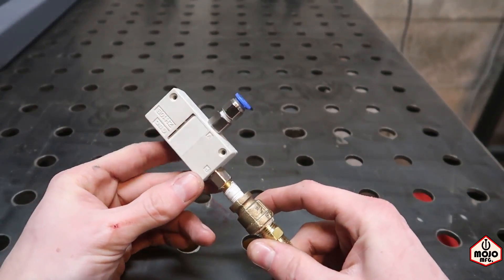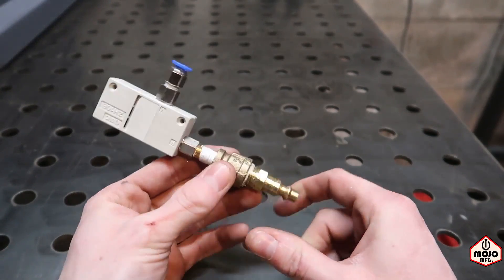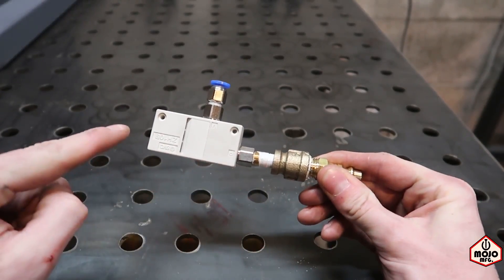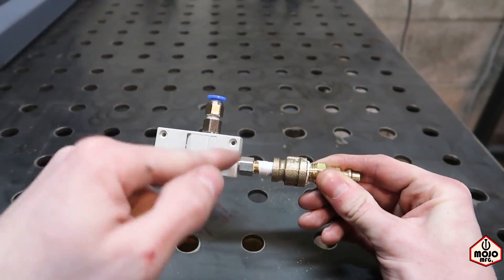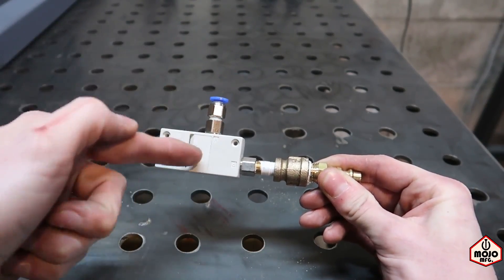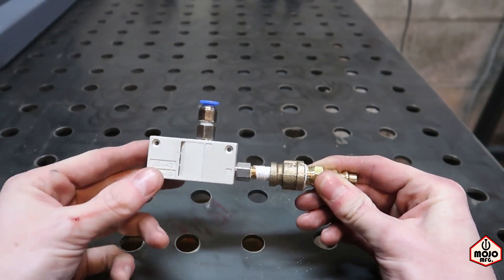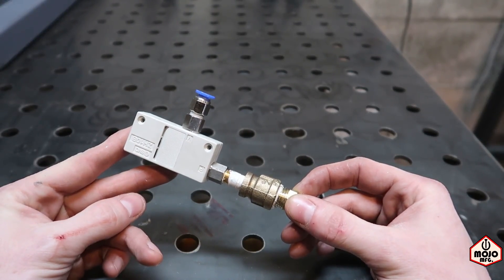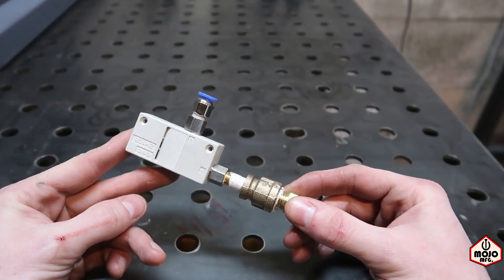Machining Vacuum Pods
In this video we machine vacuum pods for holding parts for CNC machining.

Vacuum Ejector
Vacuum Gauge
Push Fittings